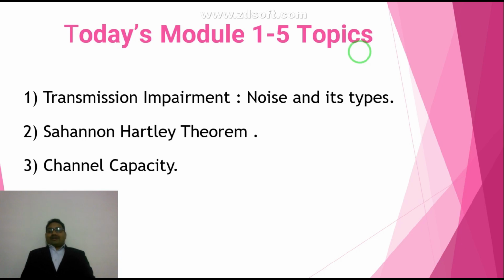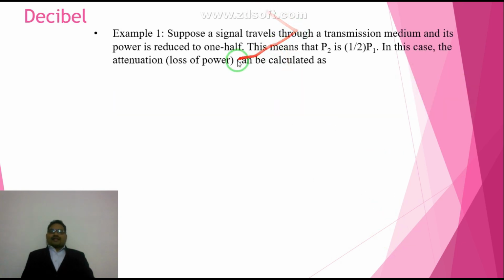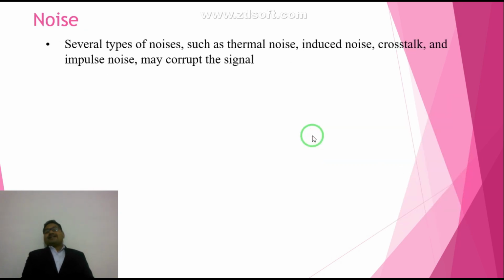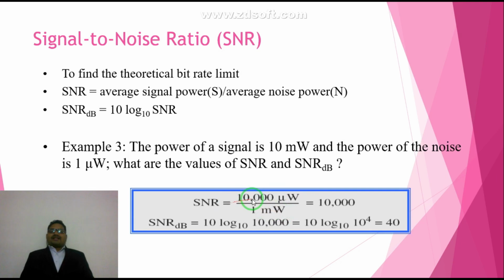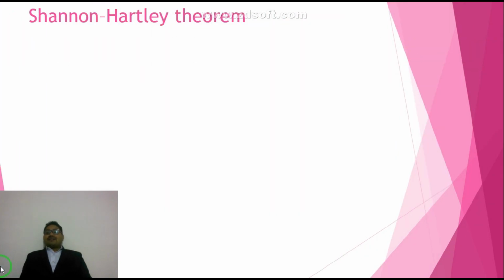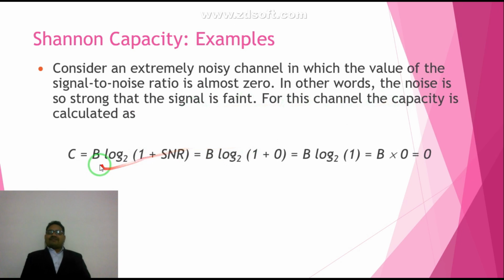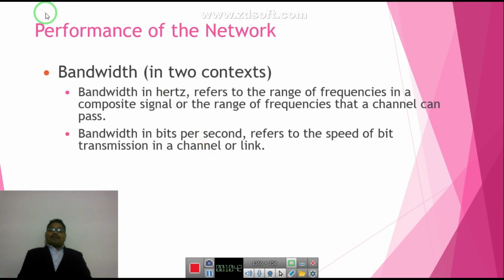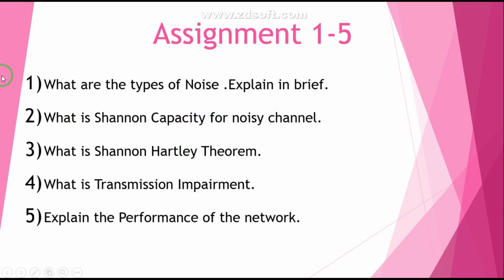Basics of Computer Network 5 Noise and its types, Shannon Hartlay theorem, Channel capacity theorem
Noise and its types, Shannon Hartlay theorem, Channel capacity theorem